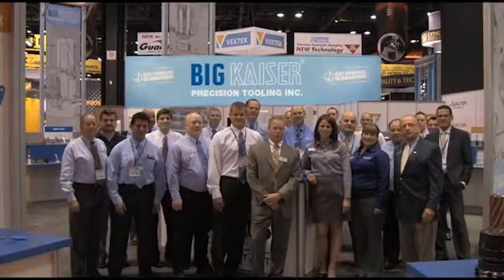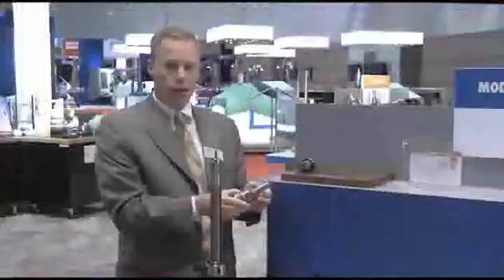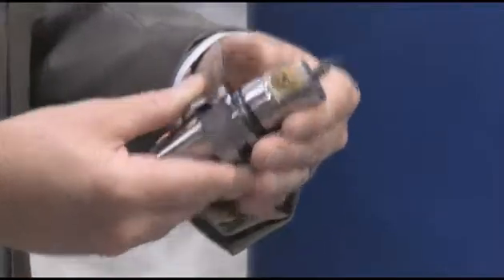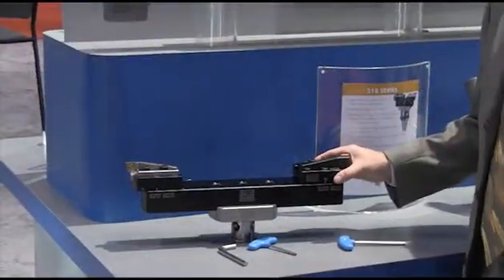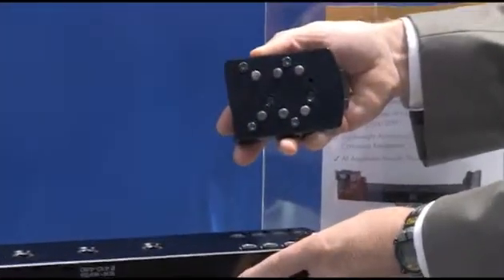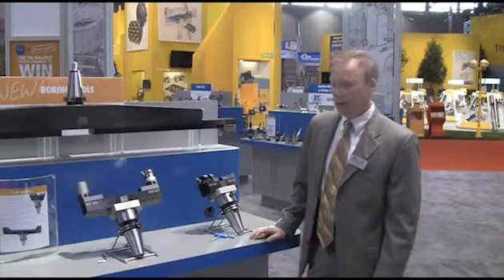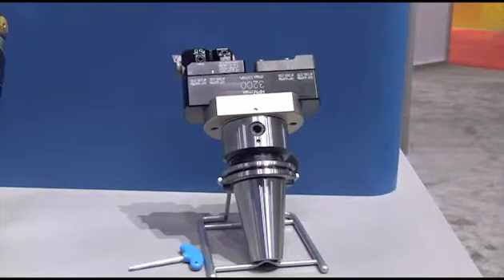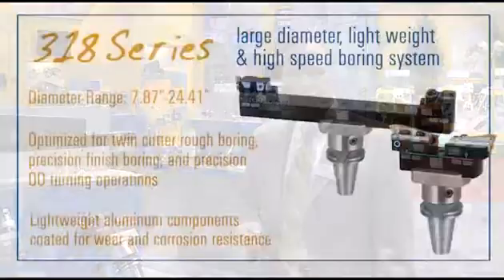BIG KAISER - Micro to Large Diameter Boring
Jack Burley explains new products in micro boring and large diameter boring at IMTS 2010.